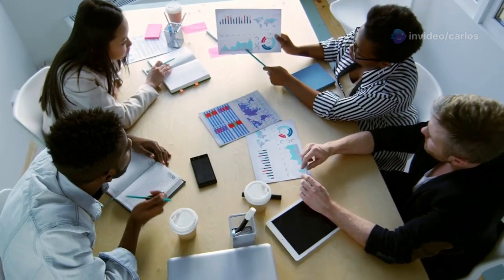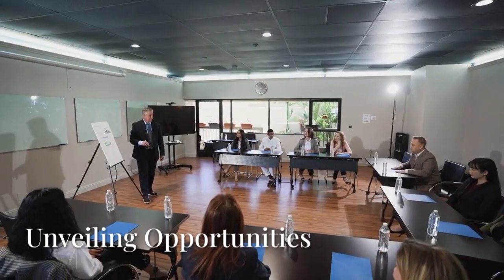Mastering SWOT Analysis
Unlock the full potential of your projects with our comprehensive guide on **SWOT Analysis**! In this video, we delve into the essentials of SWOT—Strengths, Weaknesses, Opportunities, and Threats—and provide practical steps to conduct an effective analysis. Learn how to define project scope, brainstorm data collection methods, and identify key factors that can drive success or pose challenges.

We'll walk you through organizing a SWOT matrix and developing actionable strategies tailored to your project's unique needs. Whether you're a seasoned professional or new to project management, this guide is packed with valuable insights to sharpen your decision-making skills.

OUTLINE:
00:00:00 Intro
00:00:23 Project Scope
00:00:48 Brainstorming and Data Collection
00:01:14 Recognizing Your Strengths
00:01:42 Acknowledging Weaknesses
00:02:04 Unveiling Opportunities
00:02:25 Confronting Threats
00:02:53 Connecting the Dots
00:03:21 Developing Strategies
00:03:49 Implementation and Monitoring
00:04:15 Outro